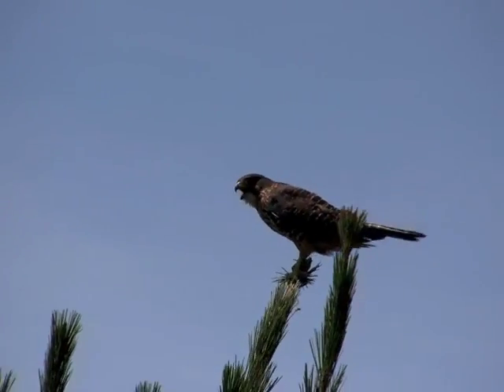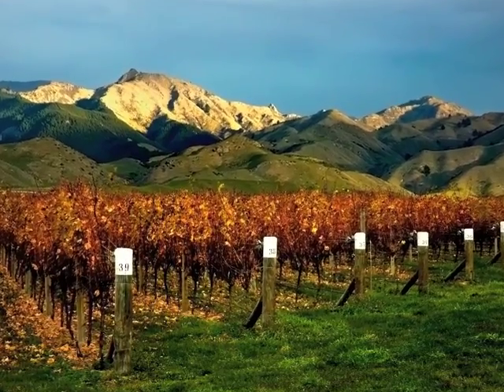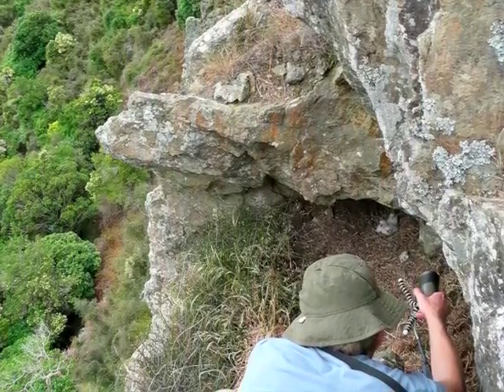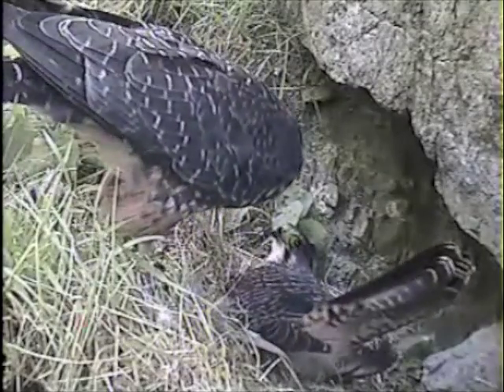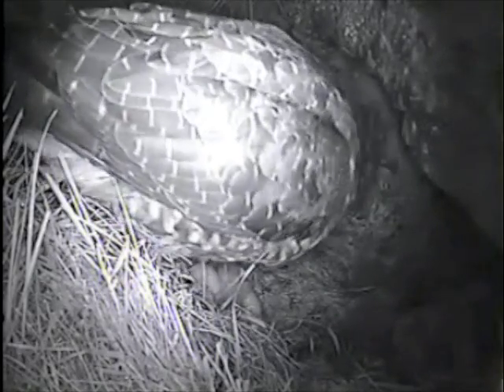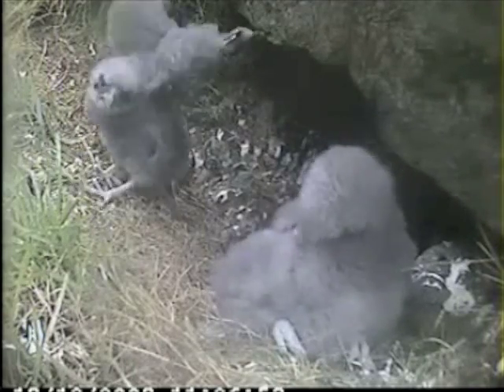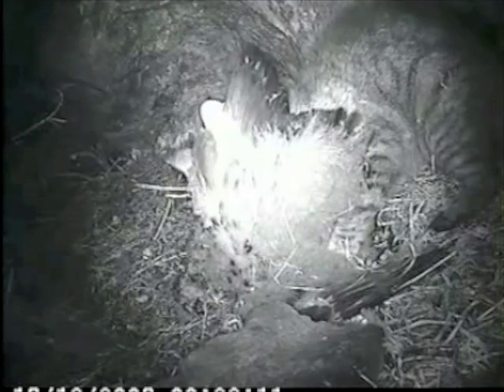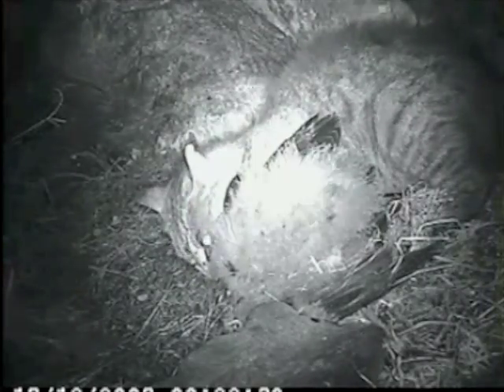Kross & Nelson Video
Methods in Ecology and Evolution Journal. "A portable low-cost remote videography system for monitoring wildlife".
From  Marlborough, New Zealand, Sara Kross (University of Canterbury, NZ) describes the remote videography system that she and Ximena Nelson have used to monitor nesting New Zealand falcons. Sara explains the use of the system and shows examples of video filmed at falcon nests.